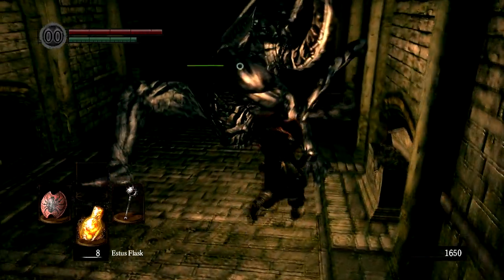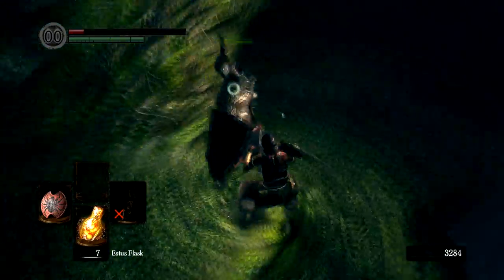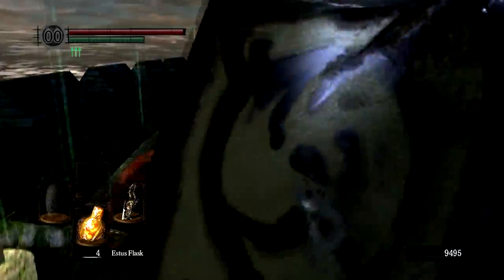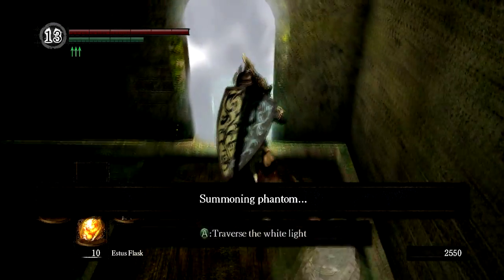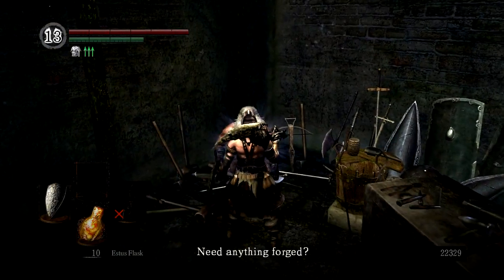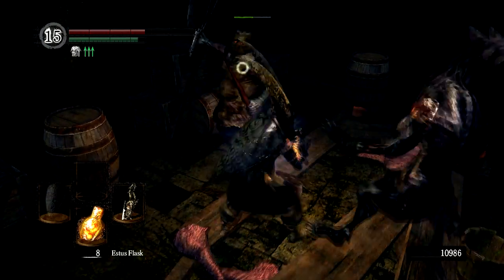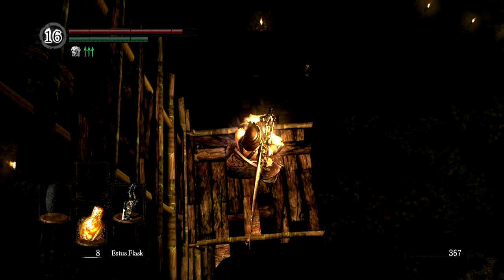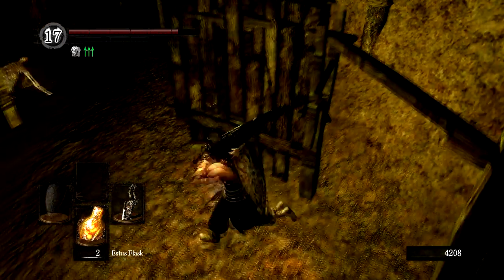Dark Souls - Knight's Honor Run (1/5)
The goal of this run, and the achievement, is to get every unique weapon in the game (almost). That requires three playthroughs and, as it turns out, is a lot of fun. I also get to use my favorite build in this one.

I'll be doing more of these types of runs, so let me know what you thought!